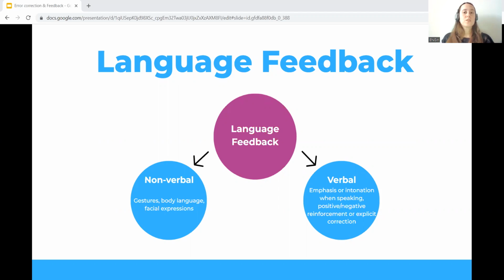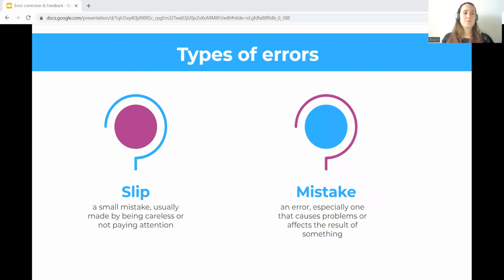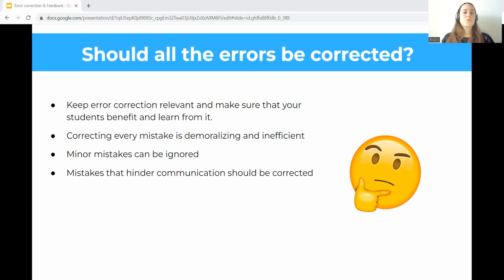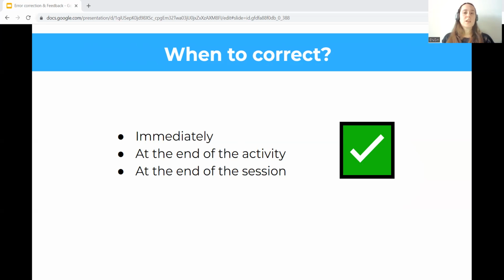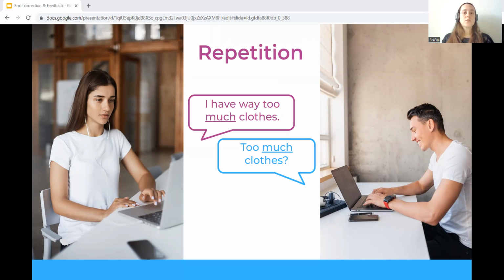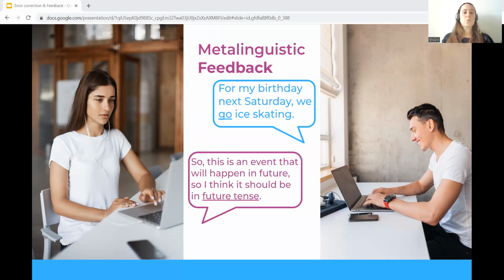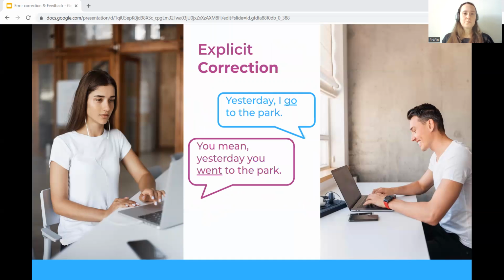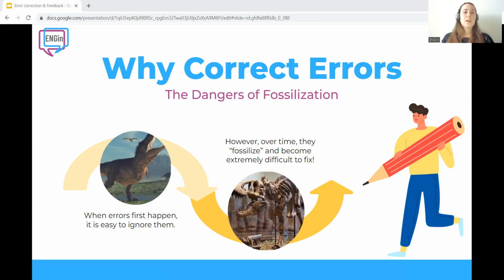Error correction and feedback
In this video, you will learn how to give feedback to your buddy and help them improve their speaking skills.